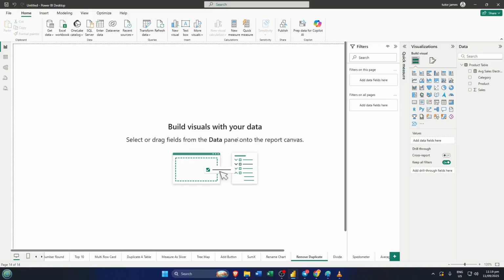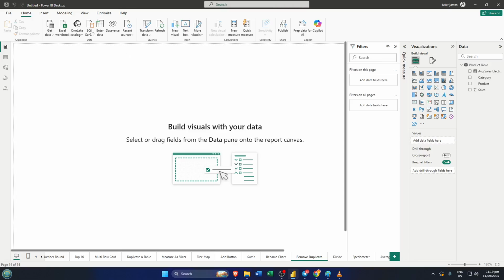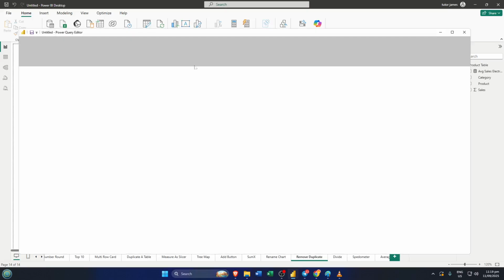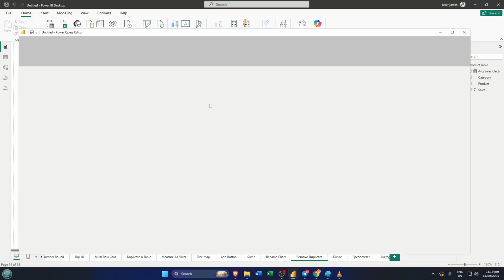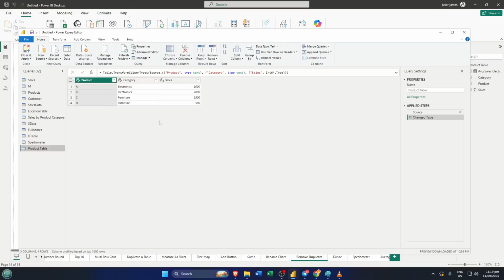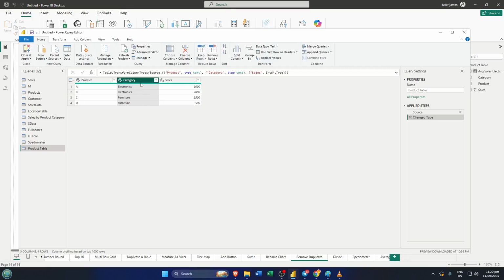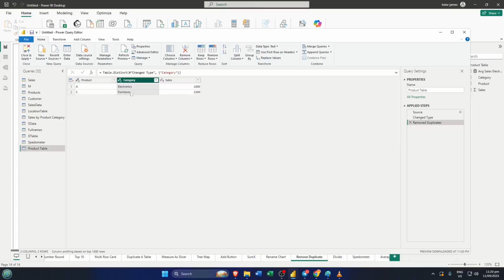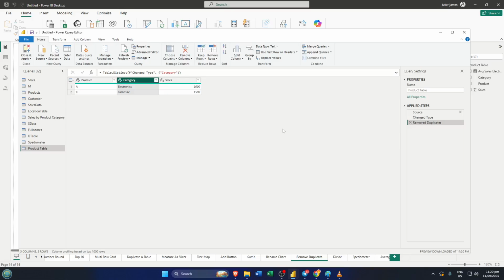How to Remove Duplicate Values in Power BI [Updated 2026 Guide]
Want to remove duplicate values from your data in Power BI? In this tutorial, you'll learn how to identify duplicate entries and remove them using simple data cleaning methods.

In this video, you'll learn how to:

✅ Open your data in Power Query
✅ Select the column or columns you want to check
✅ Identify duplicate values
✅ Remove the duplicate entries
✅ Check and load the cleaned data

To remove duplicate values in Power BI, open your data in Power Query and select the column or columns you want to clean. You can then use the Remove Duplicates option to keep only unique values based on the selected fields.